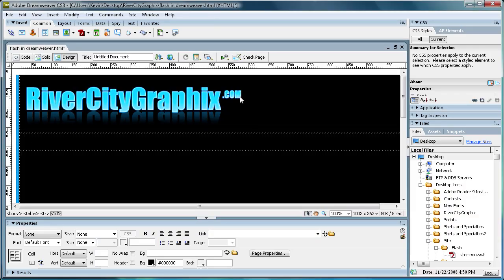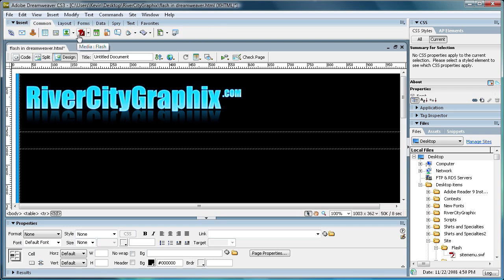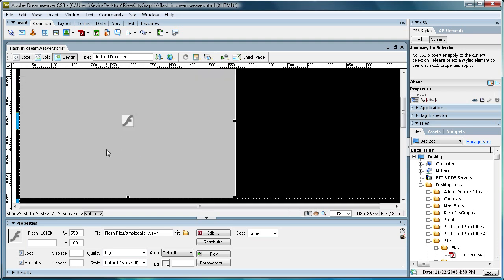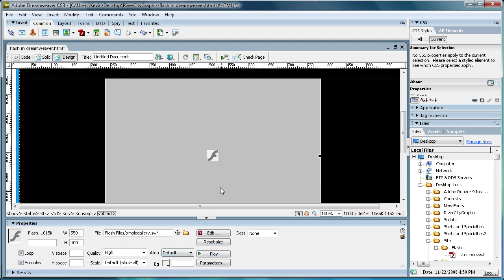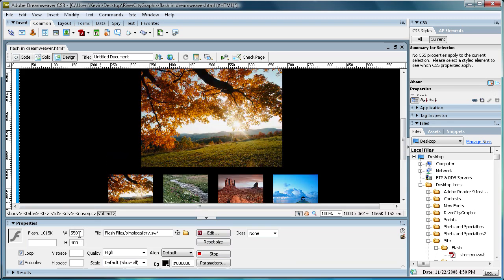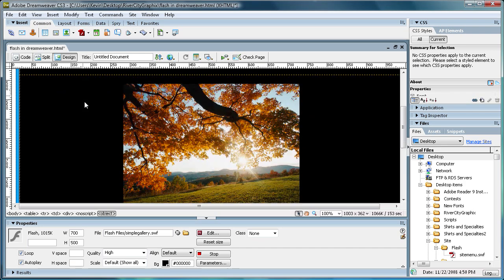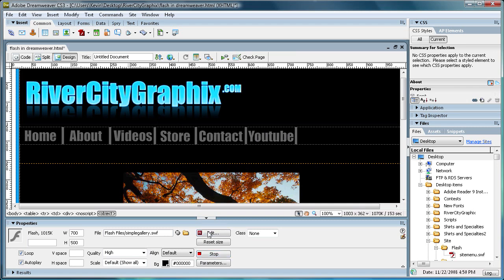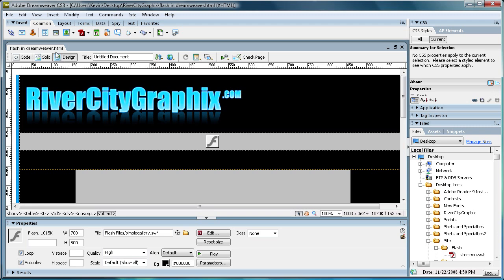Dreamweaver Tutorial: Use Flash in Your Website. -HD-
In this tutorial, you will learn how to put flash documents into your website using Dreamweaver CS3.